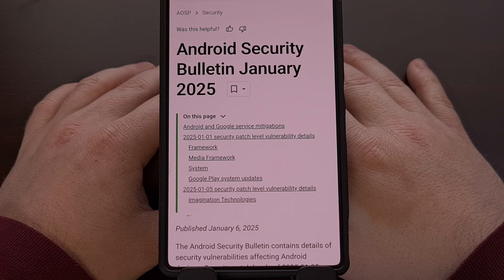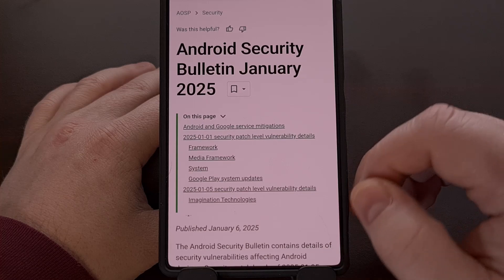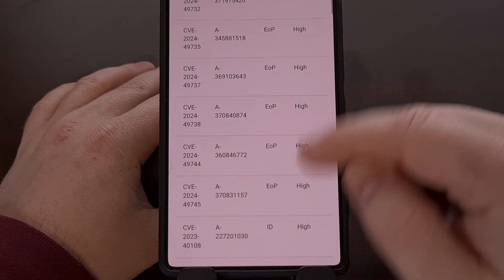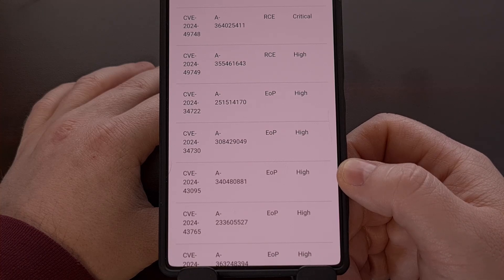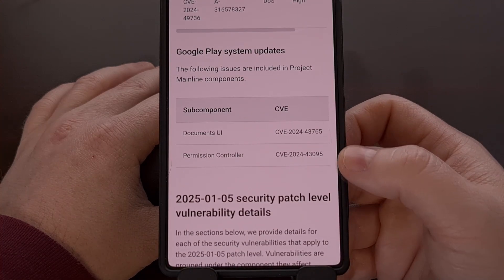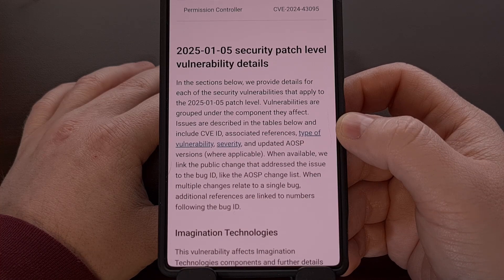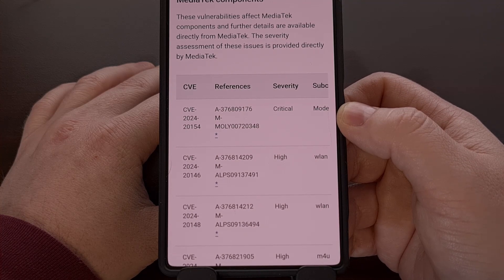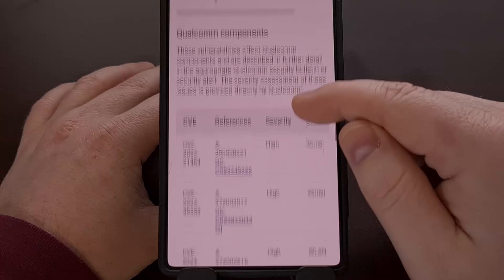Google Releases Android Security Patch Update for January 2025 - Here are the Details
With the first security update of 2025, Google patches 5 critical RCE vulnerabilities.

Video Description
This week, Google has begun to roll out the January security update for Android.

This update is rather important as it includes patches for 5 critical RCE vulnerabilities that affect smartphones and tablets running Android 12 through Android 15.

January 2025 Security Update
Every month Google makes a new security update available to device that are running the Android operating system.
Some times these updates contain fixes for minor bugs or issues, but this one should be installed as soon as possible.

The company categorizes these patches so you know which part of the Android is being affected.

Right off the bat, we can see there are 9 High Severity patches that pertain to the Framework itself.
Then 1 High Severity patch that impacts the Media Framework.
But it's when we get to the System section that we can see there are 5 Critical Severity patches that fix RCE Vulnerabilities
AKA Remote Code Execution

These are very bad as they allow for attacks on your device from a remote location.
Which means they do not need to have physical access in order to steal some of your data.

There's another Remote Code Execution vulnerability listed here, but it's categorized as High Severity so it's slightly less important.

And then there are 8 other High Severity fixes ranging from Elevation of Privileges, Information Disclosure, and Denial of Service attacks.

This update also includes two patches that are included in the Google Play System update as well.
Which is also important to install. . .and sometimes comes before the official OTA update since Google sends those out instead of your OEM or wireless carrier.

Hardware Security Patches
Along with the January 1st security update, there's also one for January 5th
But these are tied to vulnerabilities within the hardware itself. . .instead of the exploits within the Android operating system.

This includes one High Severity vulnerability for an Imagination Technologies component
So while it's not the worst offender here, it isn't that great either.

Now, there is a really bad vulnerability for those who have a specific MediaTek modem
You can see that here within this section and it allows for a Remote Code Execution attack to happen when the device connects to a rogue base station that's controlled by an attacker.

So if you're out at a big event and your device happens to connect to an attacker's hardware before you have installed this update
Then your device could have been exploited

Which again, is another reason to install these OTA updates as soon as they're made available to the public.
There are a handful of High Severity patches for other MediaTek components as well and a few for Qualcomm components too.

conclusion
I understand that there are some people who have had a bad experience with installing OTA updates.
And while bugs can pop up from time to time after installing them. . .they shouldn't be a reason for you to ignore them entirely.

Google has already made these updates available to Pixel hardware, but other OEMs and wireless carriers tend to take longer.
So keep an eye out on that OTA update notification and don't forget to install the Google Play System update as well.

I have a dedicated guide showing you how that is done on all Android smartphones and tablets, so I'll be sure to have that linked down below as well.

Summary
1. Intro [00:00]
2. January 2025 Android Security Update [00:28]
3. January Hardware Security Patches [02:32]
4. Conclusion [03:58]